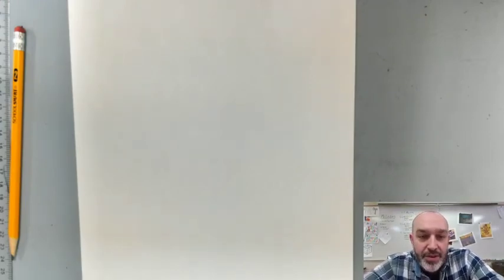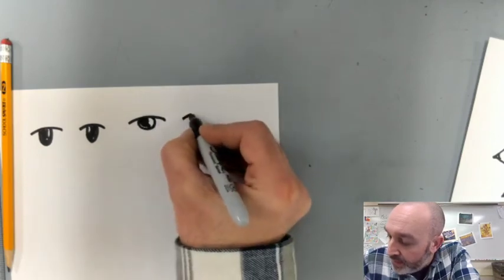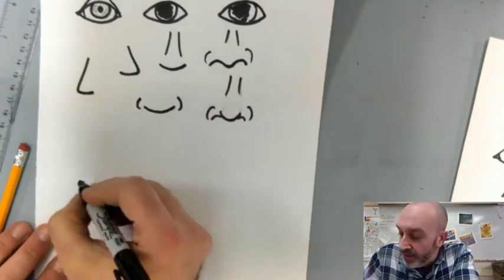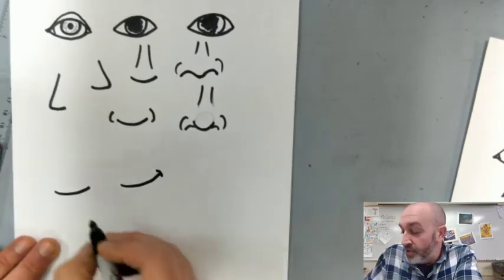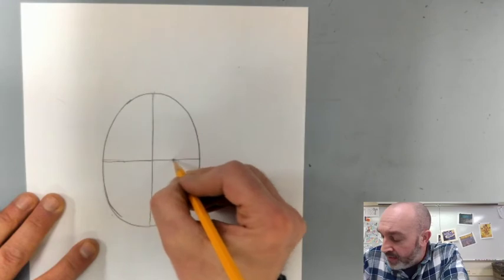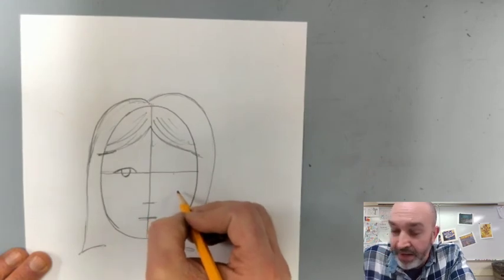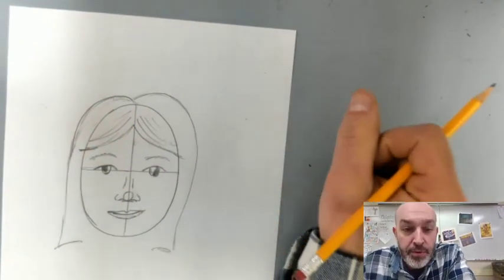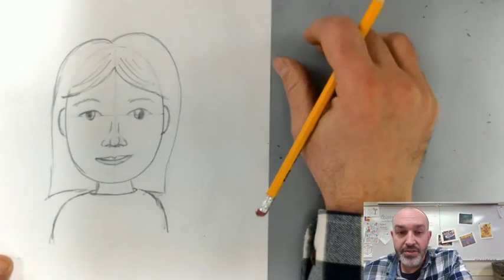Art with Mr. Lindsay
Drawing a Portrait